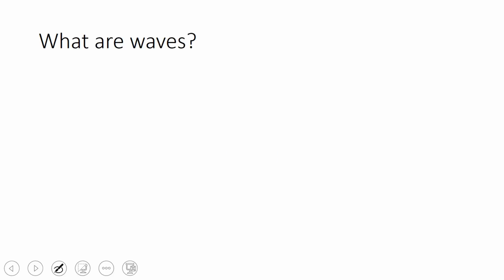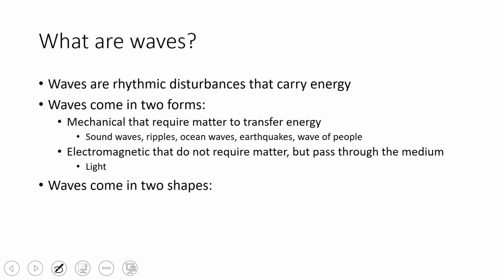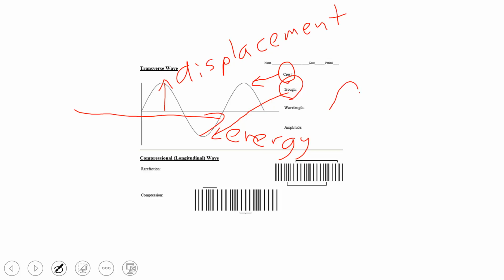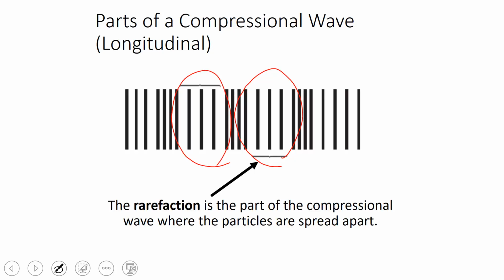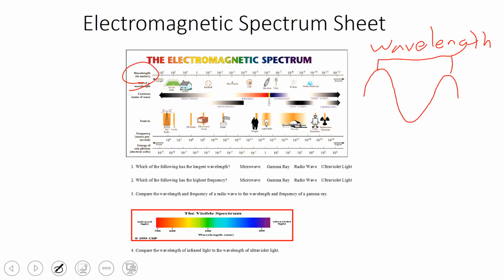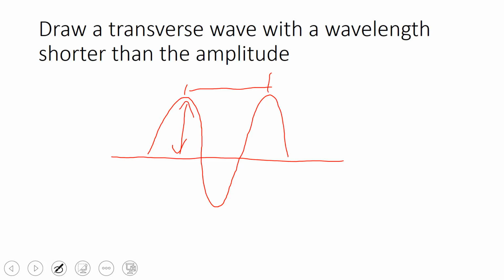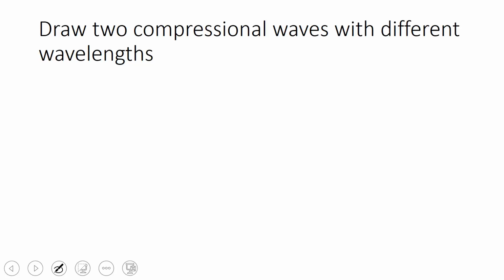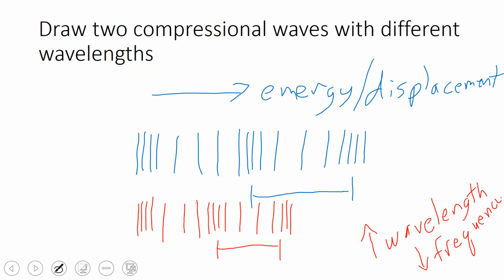waveproperties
This is our lecture for Lesson 13